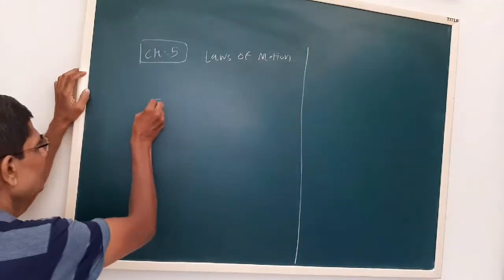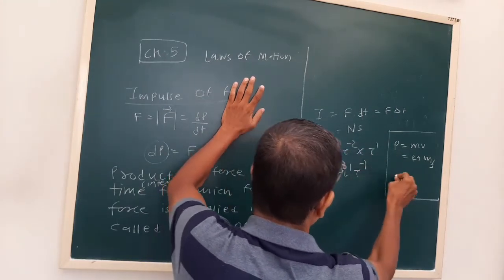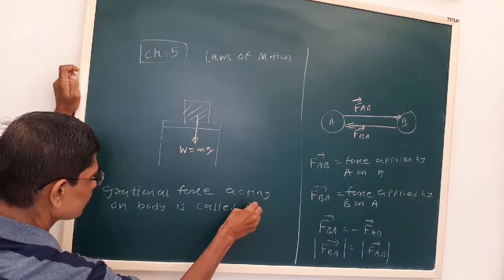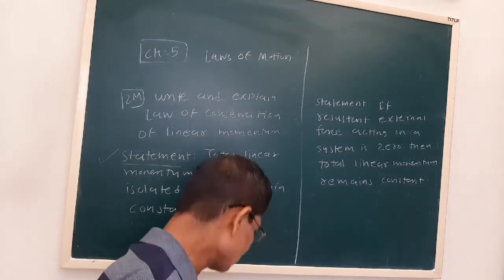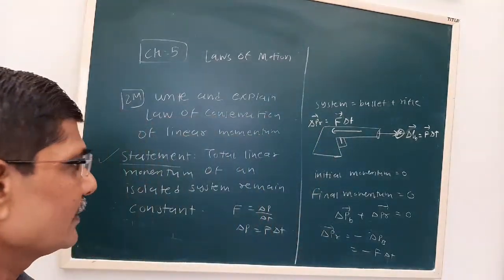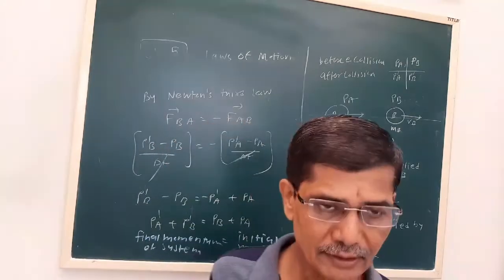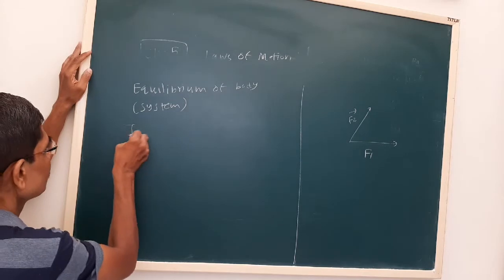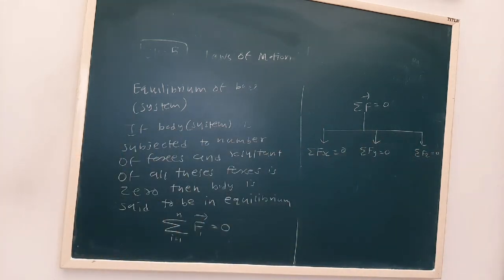STD11 EM CH5 LECTURE 2